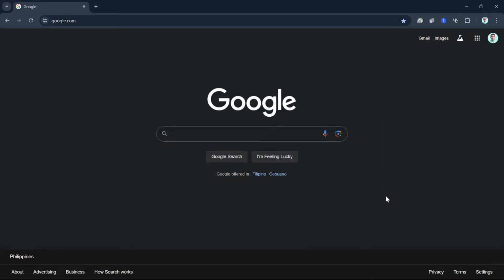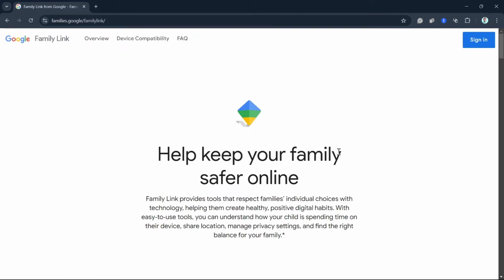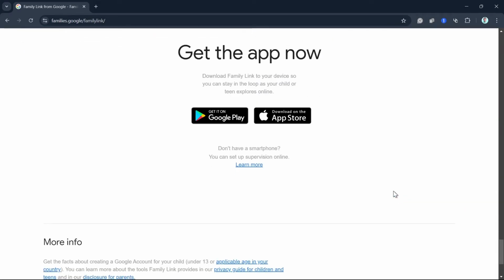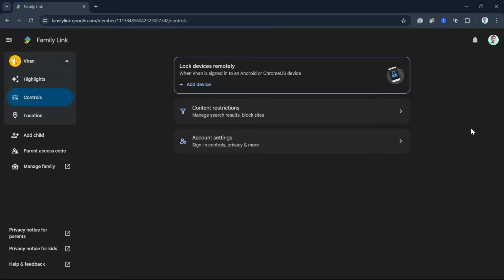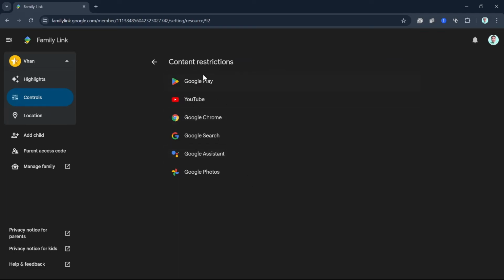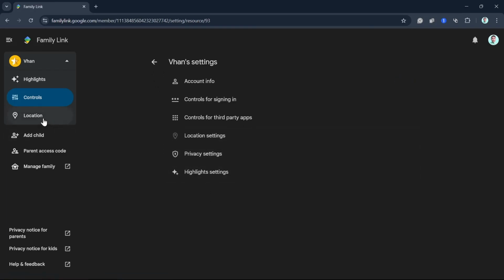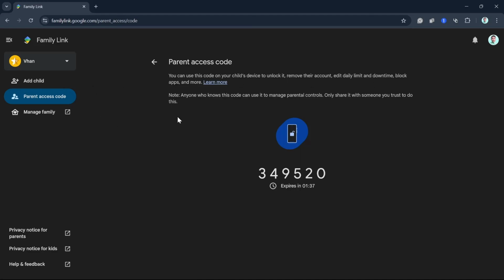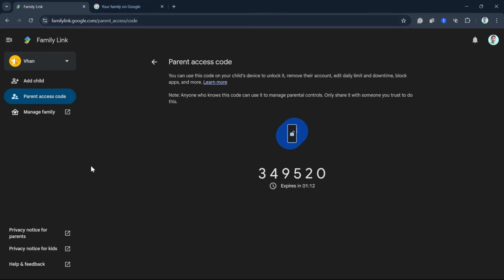How To Set Up Google Family Link On PC (Full Guide)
Learn How To Set Up Google Family Link On PC (Full Guide)